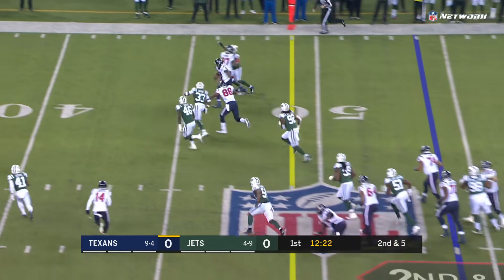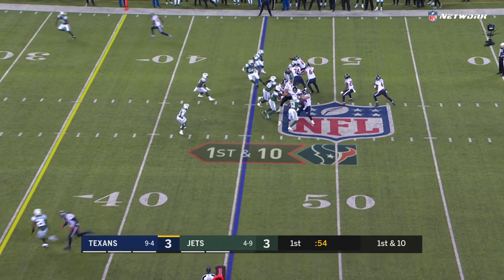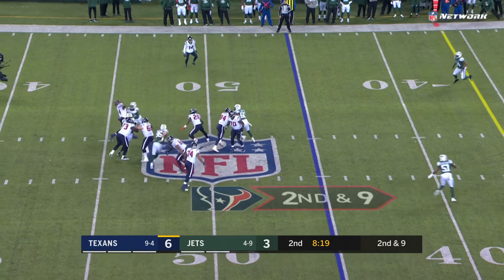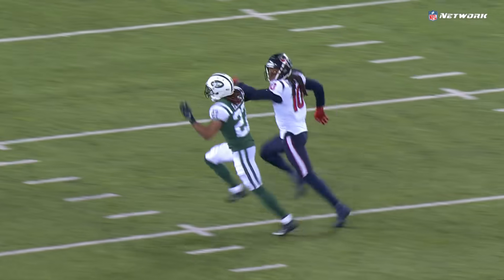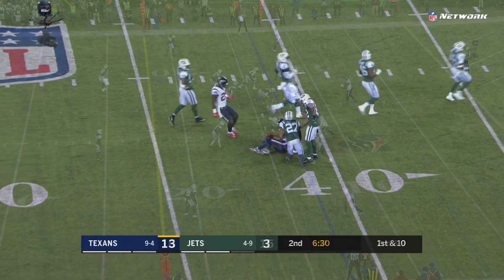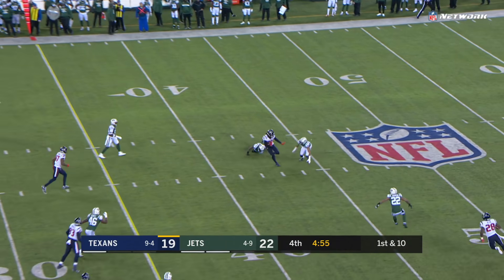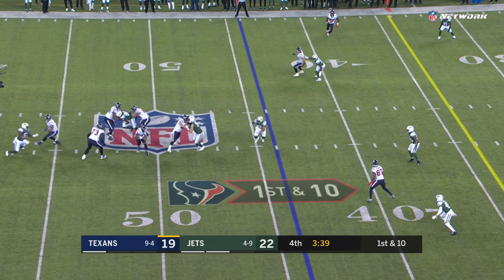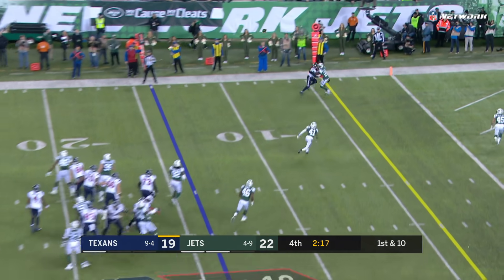Deshaun Watson's Double-TD Day in Victory Over Jets!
Check out player highlights of Deshaun Watson in Week 15. The Houston Texans take on the New York Jets during Week 15 of the 2018 NFL season.